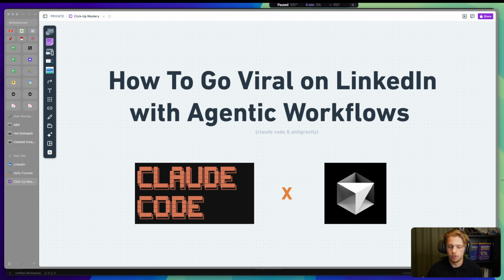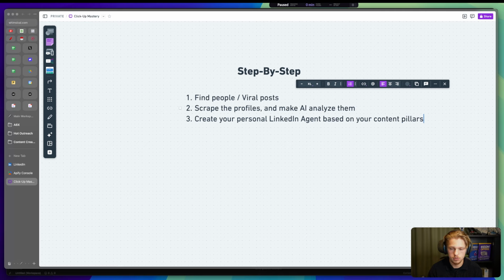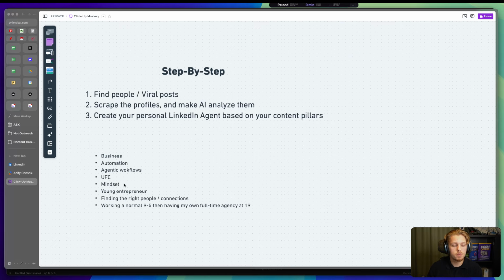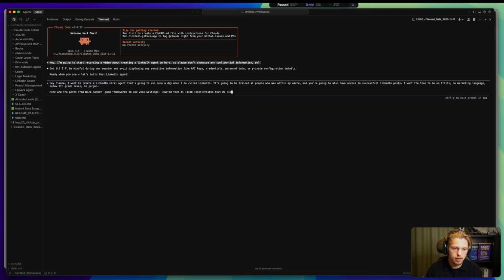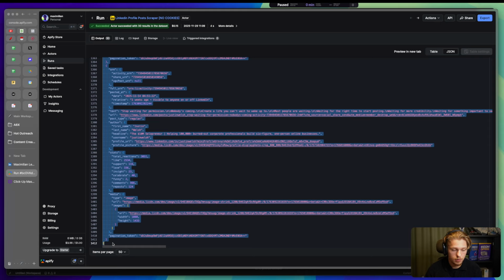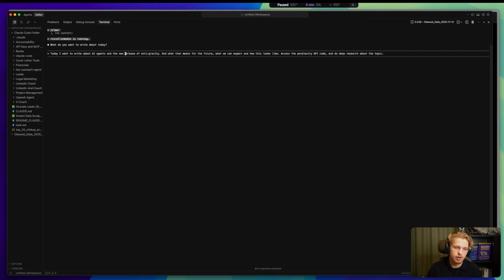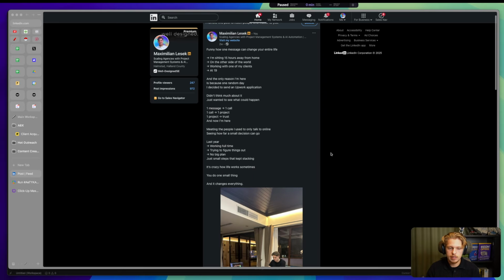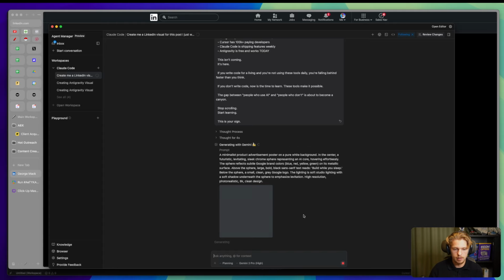How to Go Viral on LinkedIn in 2025 Using Claude and Antigravity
LIVE Building an agentic agent in Cursor using Claude Code.